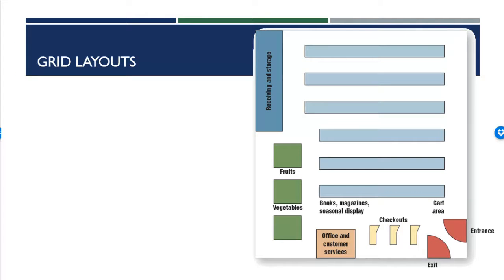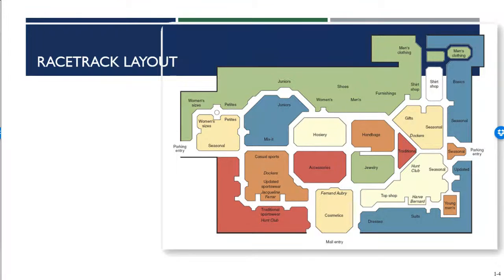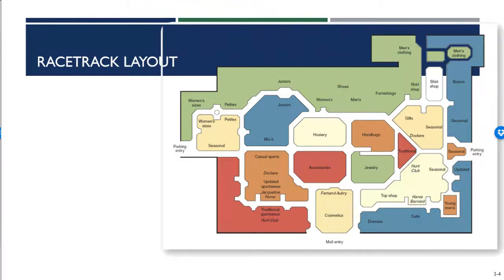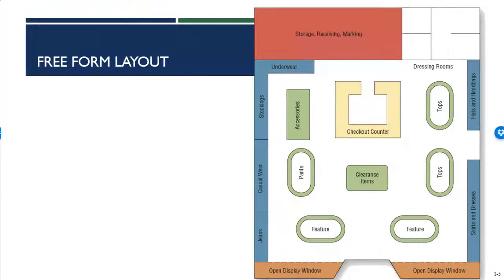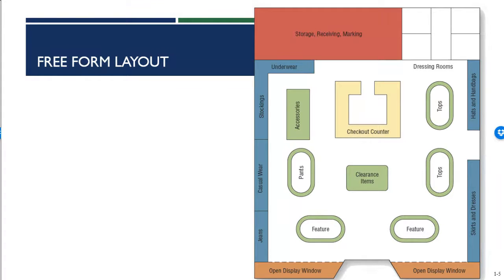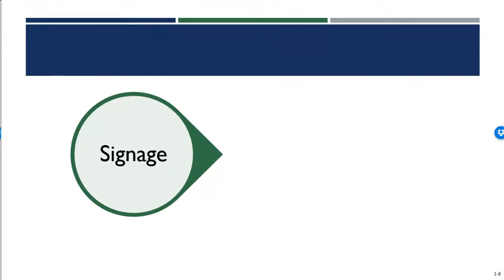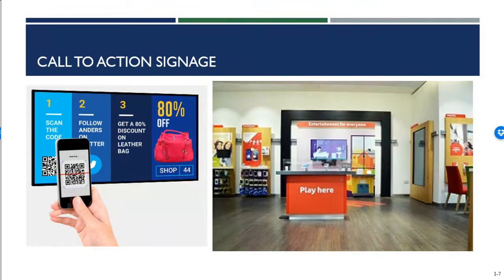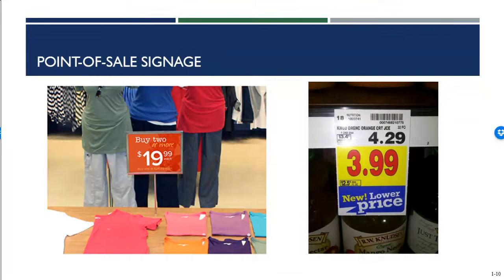Chapter 17 Part 2